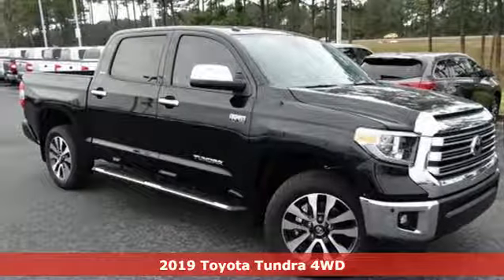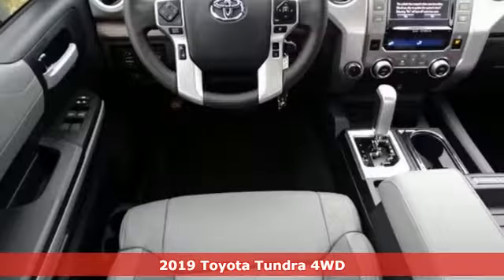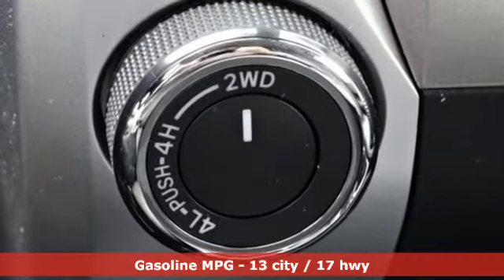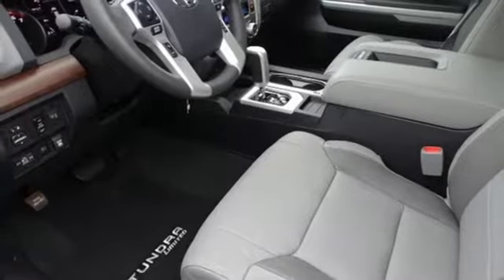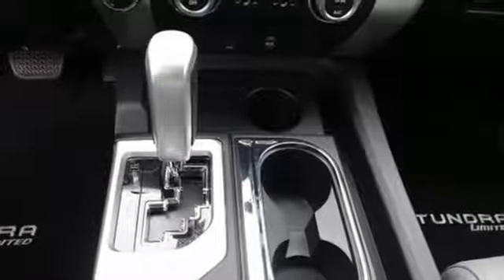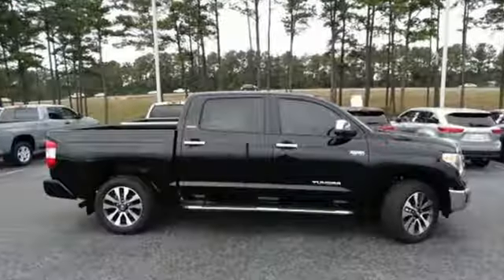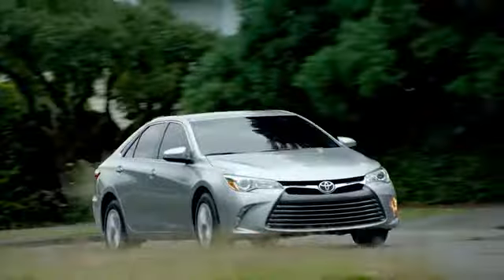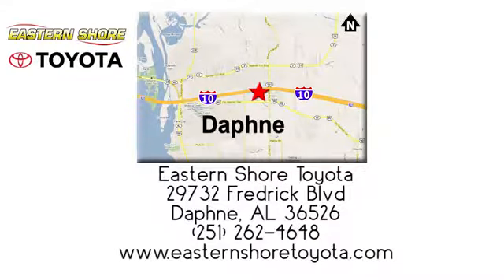New 2019 Toyota Tundra Daphne, AL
Year: 2019
Make: Toyota
Model: Tundra
Trim: Limited
Engine: i-Force 5.7L V8 DOHC 32V LEV
Transmission: 6-Speed Automatic Electronic with Overdrive
Interior: Lb13
Stock #: KX815366
VIN: 5TFHY5F12KX815366
2019 Toyota Tundra Limited CrewMax 4WD 6-Speed Automatic Electronic with Overdrive i-Force 5.7L V8 DOHC 32V LEV 4WD, Lb13 Leather.brbrRecent Arrival!

Address:
29732 Fredrick Boulevard